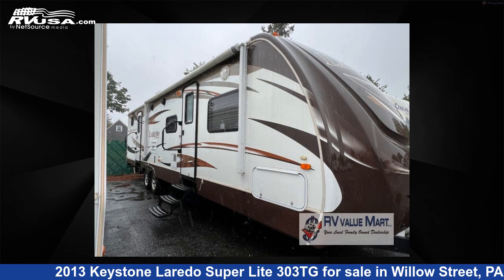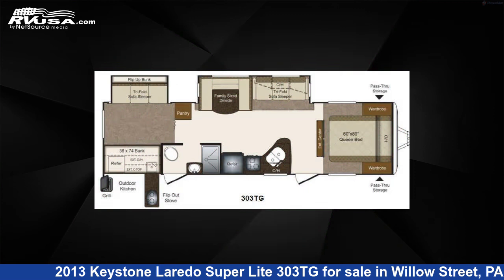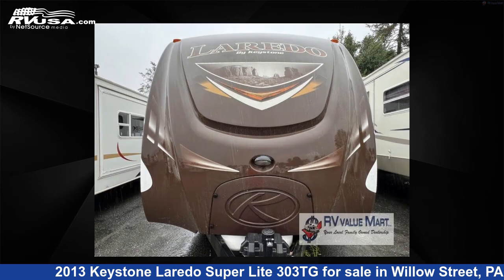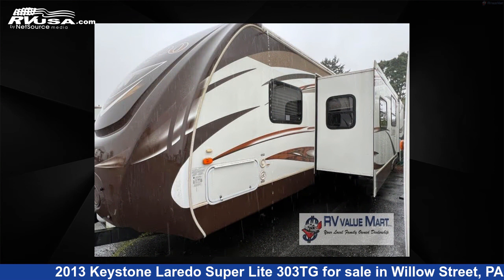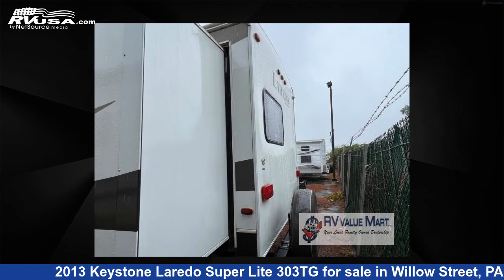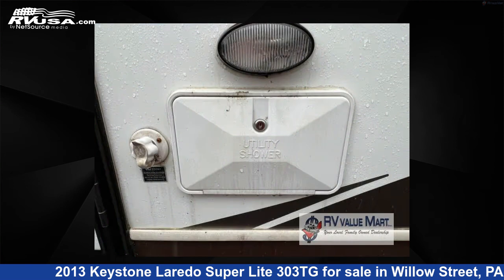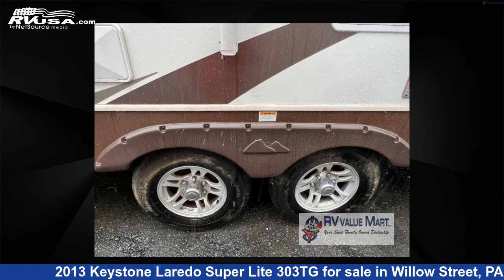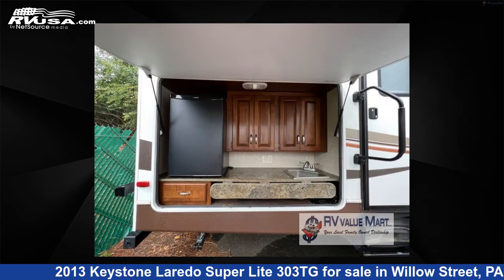Eye-catching 2013 Keystone Laredo Travel Trailer RV For Sale in Willow Street, PA | RVUSA.com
This 2013 Keystone Laredo Super Lite 303TG is a Travel Trailer RV. It is located in Willow Street, PA 17584 and is offered for sale by RV Value Mart. This Used Keystone Is 35' 0" in length and features 2 slideouts, sleeps 10, Slideout, and 43 gal fresh water capacity. The floorplan layout of this Travel Trailer features Bunkhouse, Front Bedroom, Two Entry/Exit Doors, U-Shaped Dinette.